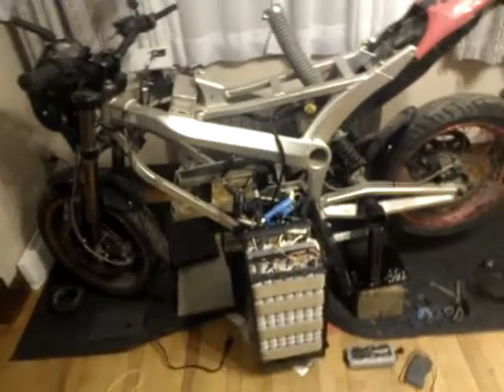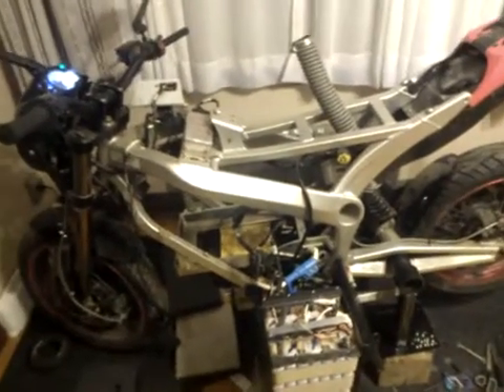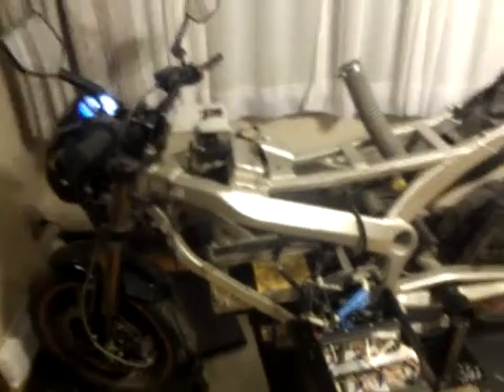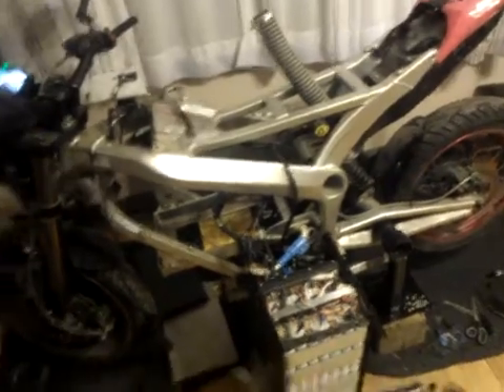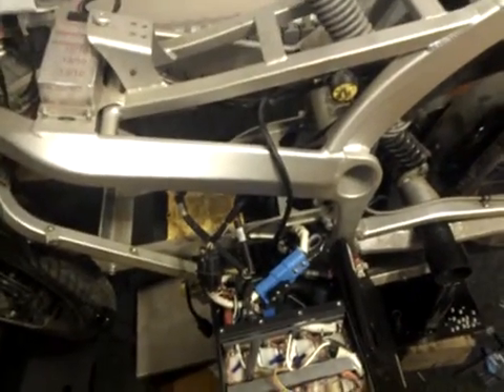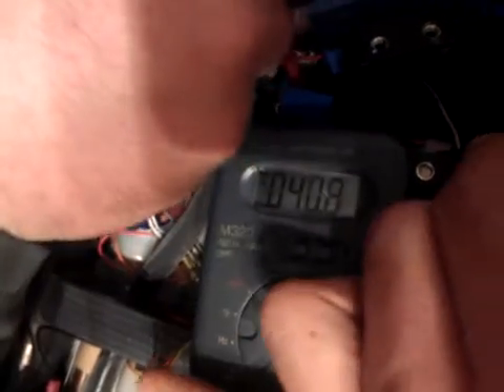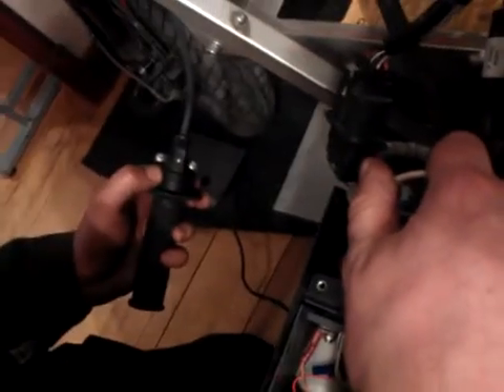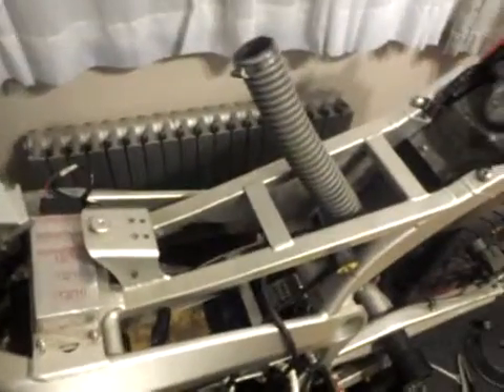2011 Zero S with power issue resolved!!!! (Hopefully)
Here is the follow up vid after I located the problem with my 2011 Zero.  One thing I didn't show in the video is that without turning the throttle (no load) the voltage is the same on both sides of the solenoid (no voltage drop).  The problem only reveals itself under load.